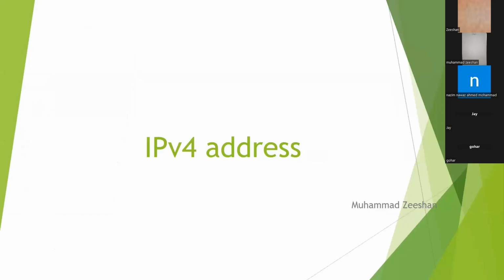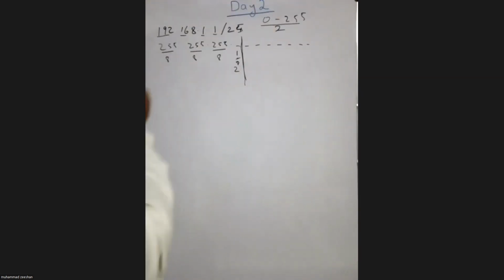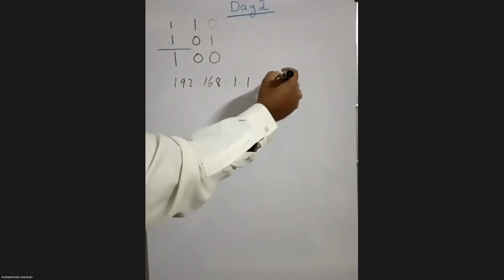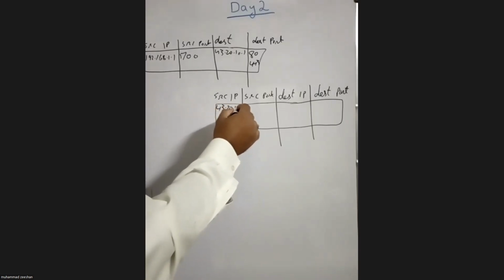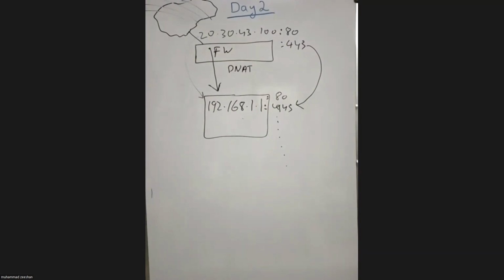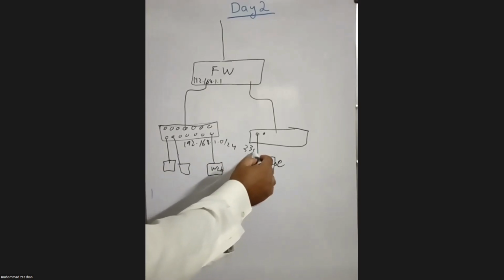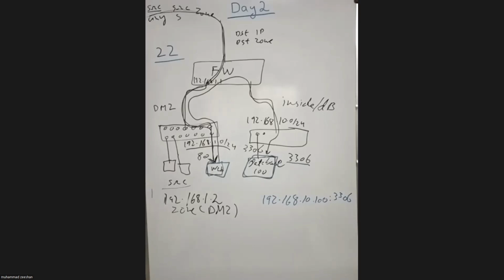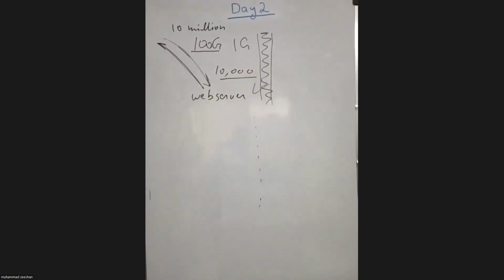IT Crash Course - Batch-II | LINUX | Introduction-Day2 | ITSS | IT Support Services